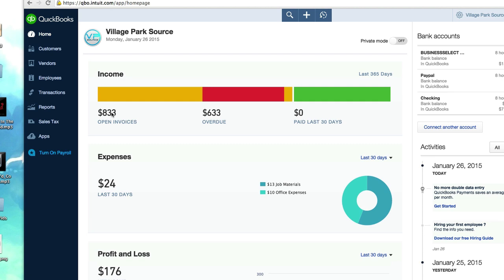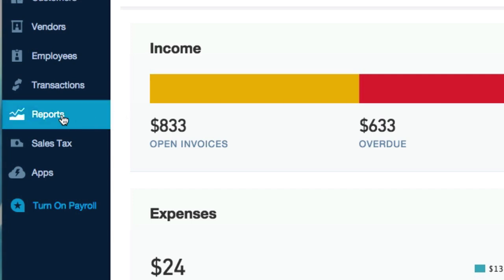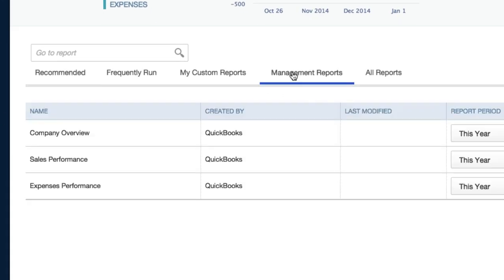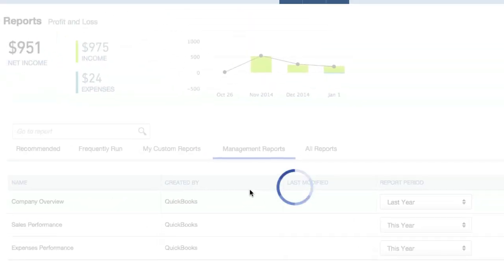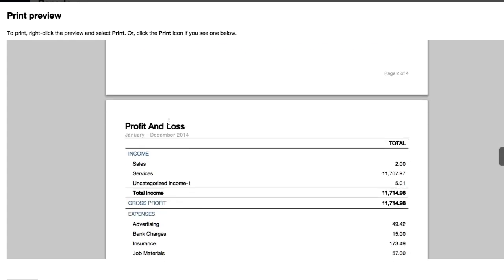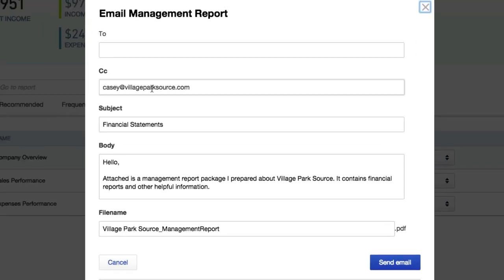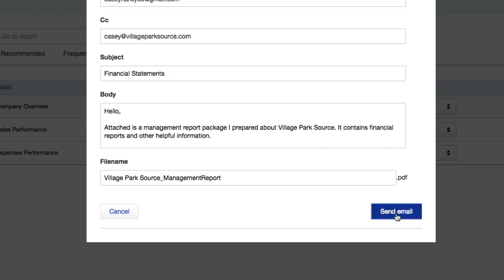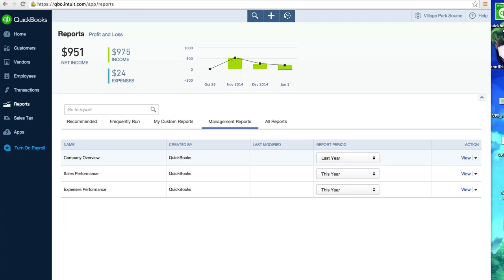18. Quickbooks Online - How to Send / Print Profit & Loss Report